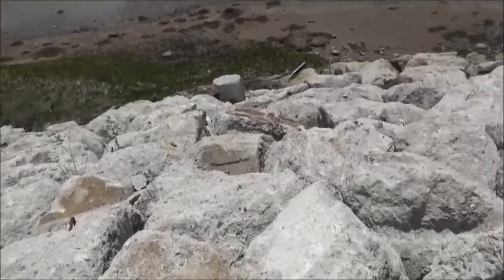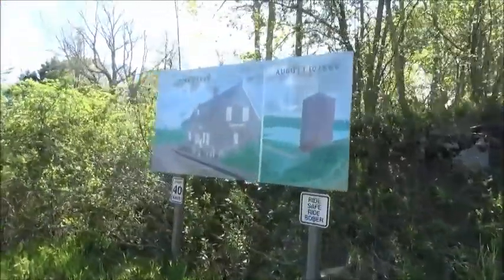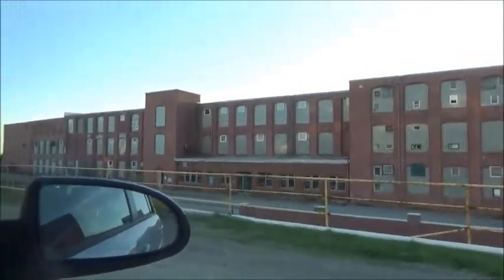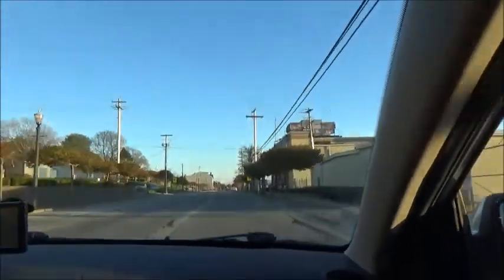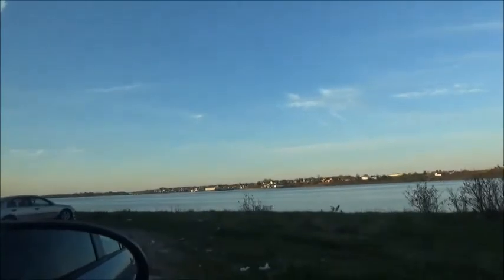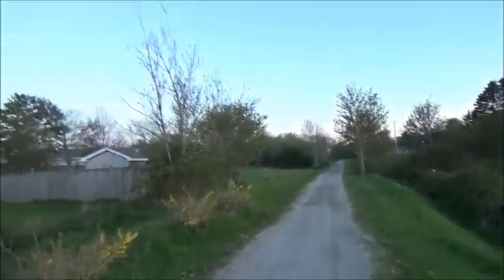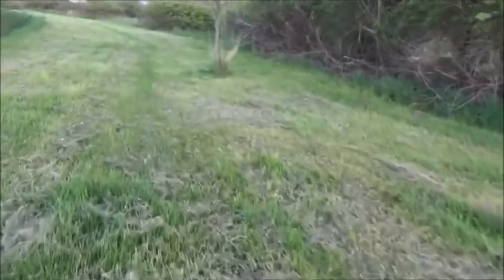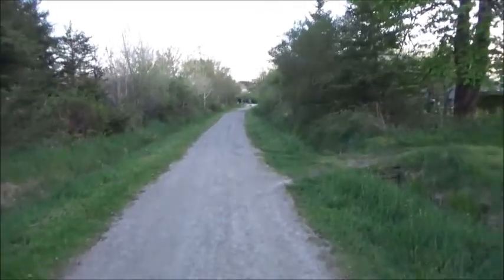Dominion Atlantic Railway part 11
“Welcome to BA were you never know were we may go!, Are channel is all about exploring, luring about the past and keeping history alive!!